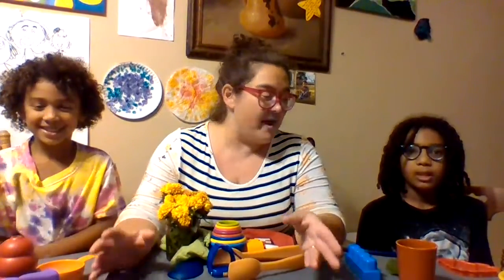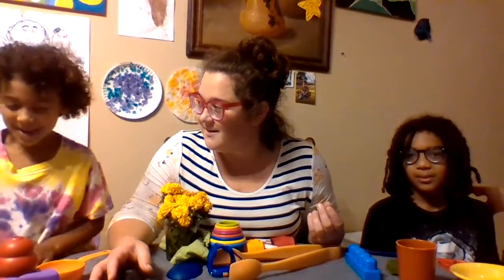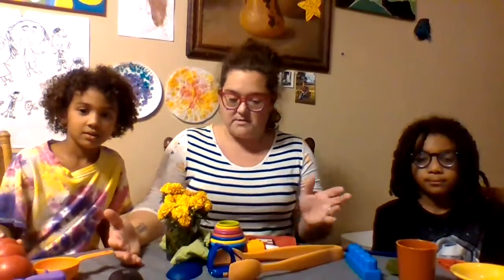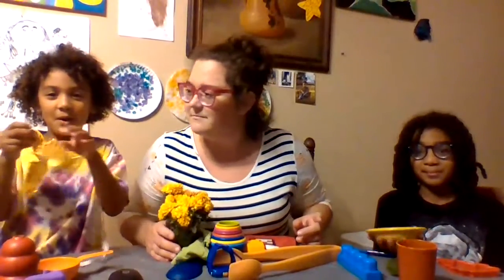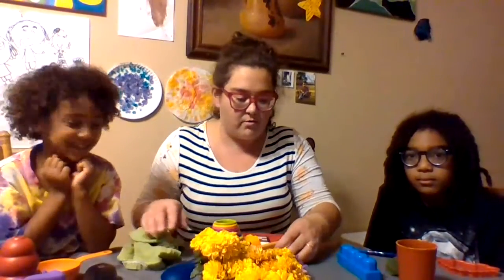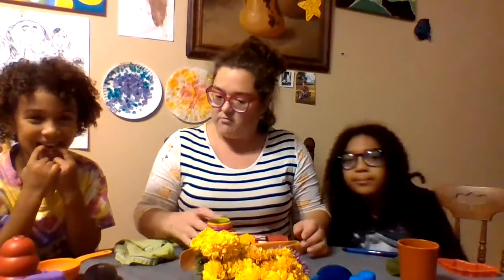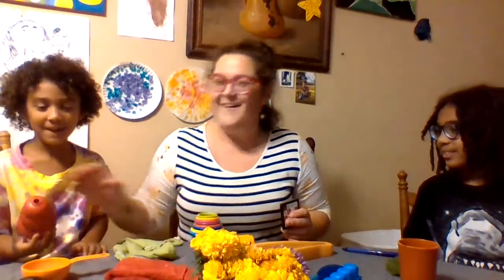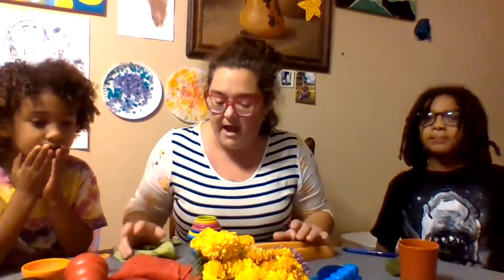Found object color wheel